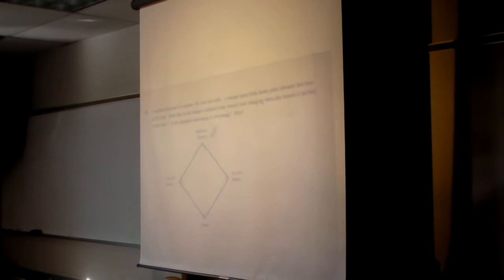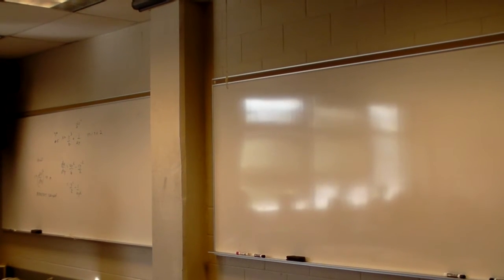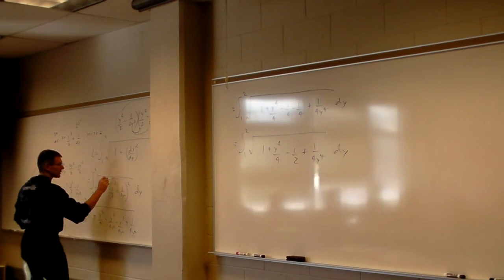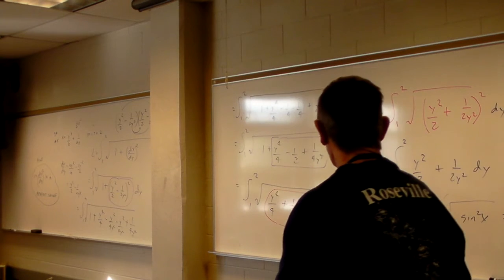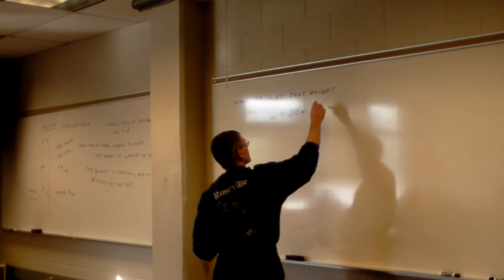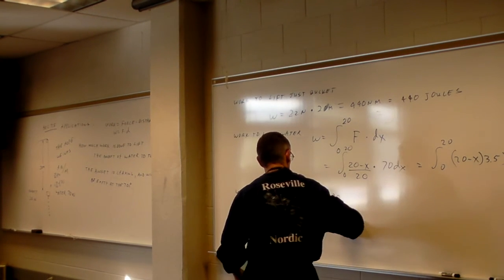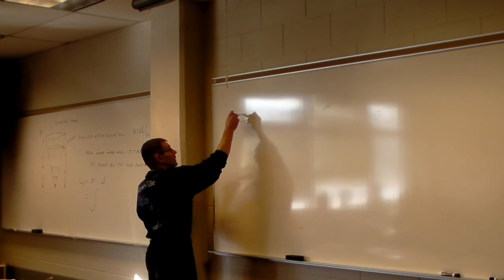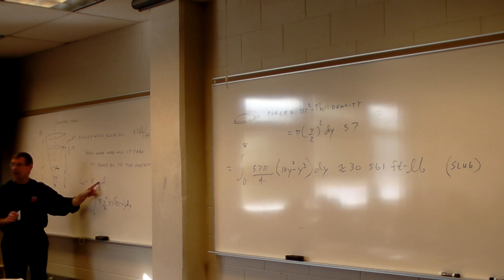7.5 1/19/11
applications of definite integrals from science and statistics
WARNING: May cause dislike/ ruin to everyday activities similar to Chapter 4 (Related Rates) but more likely will cause great deals of stress and frustration